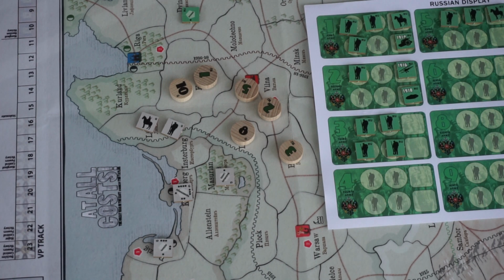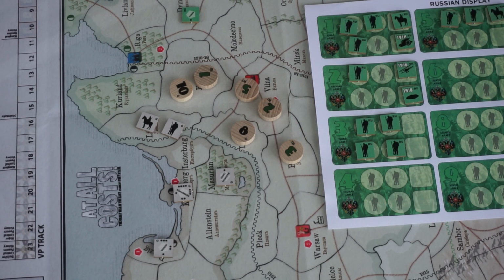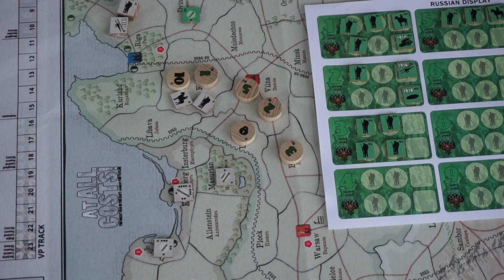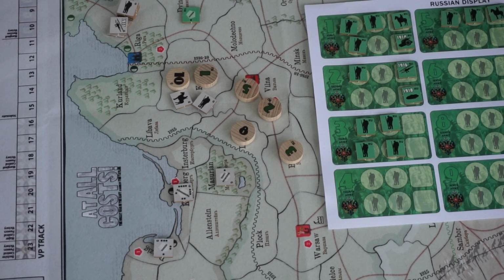At All Costs!: Units and Armies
Let's take a look at units and armies in Tim Taylor's long-anticipated game AT ALL COSTS!: THE GREAT WAR IN THE EAST.